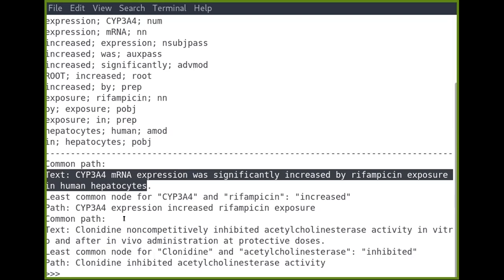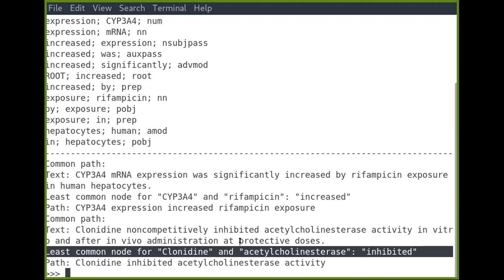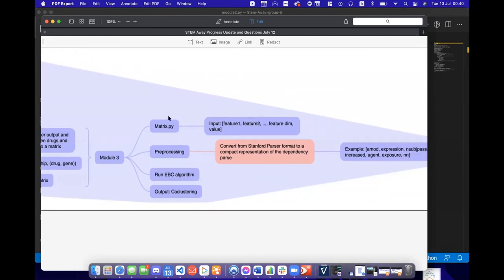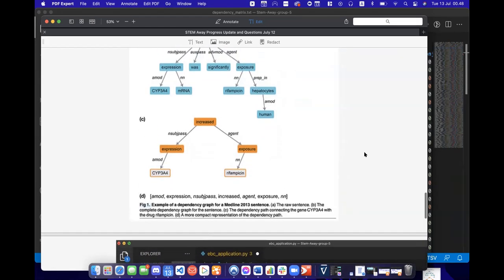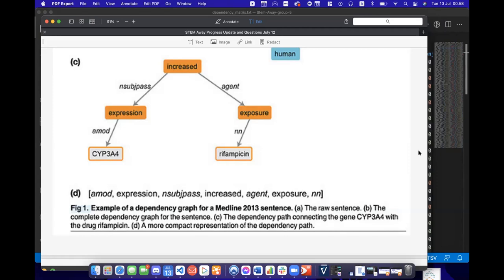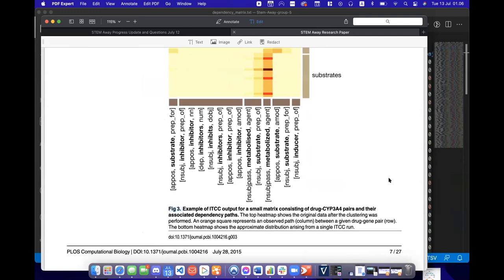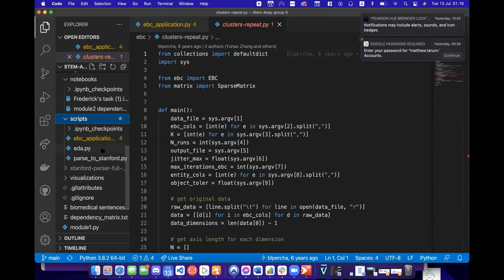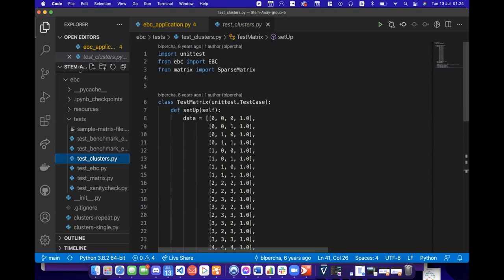ML 2021: Levels 2&3 Guidance and Q&A (July 12)